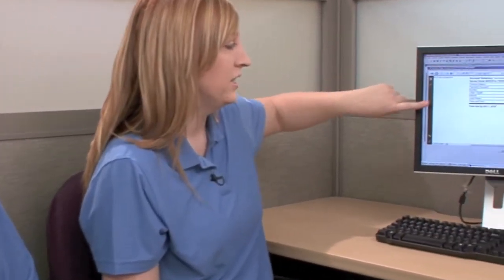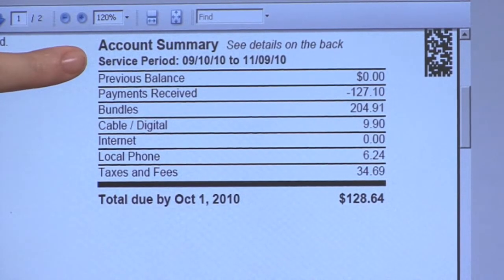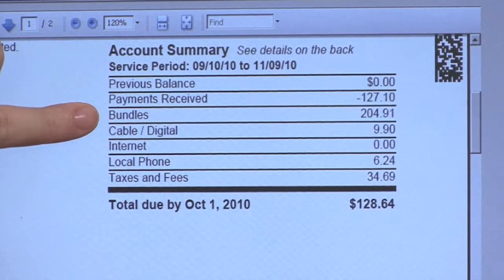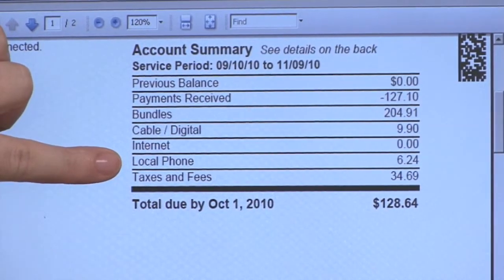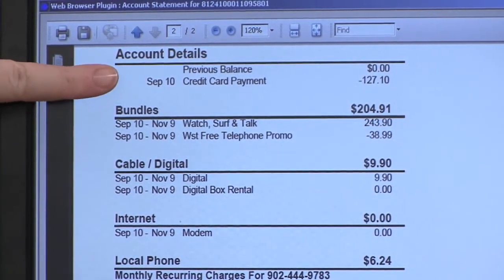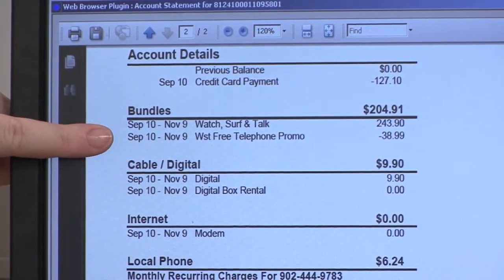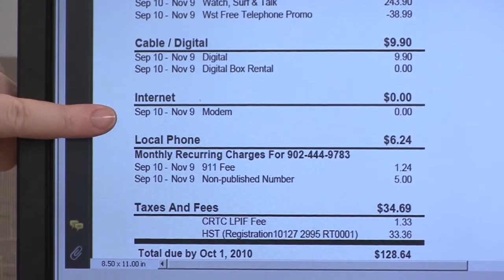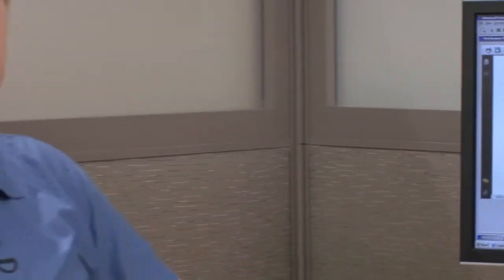Your First EastLink Bill